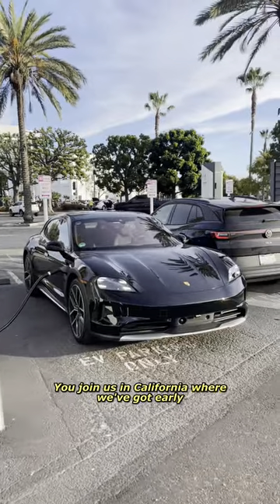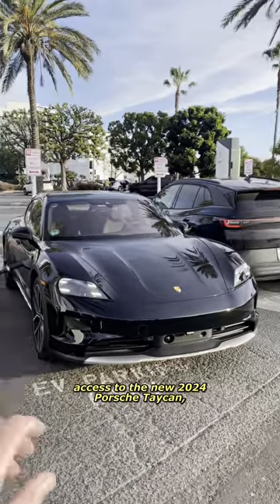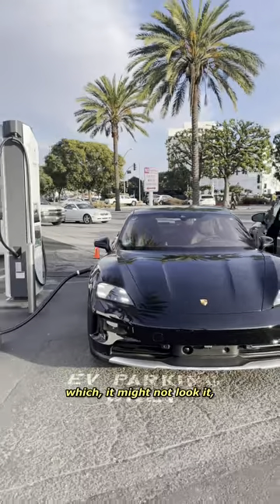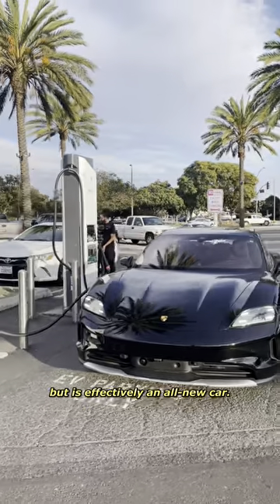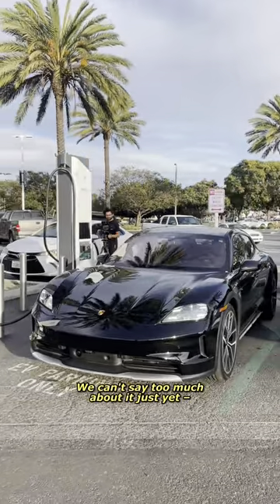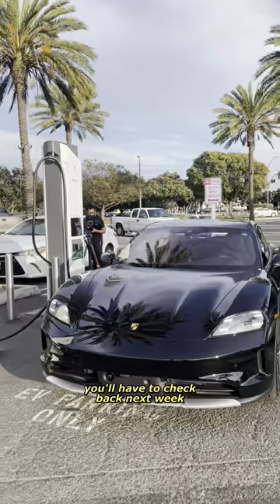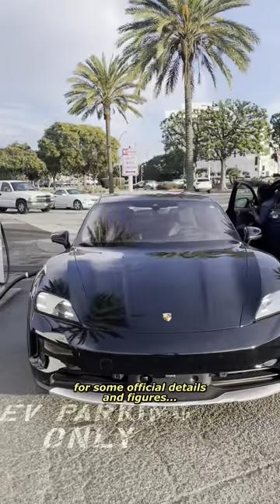SNEAK PEAK: We've been snooping around the NEW Porsche Taycan 👀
SNEAK PEAK: We've been snooping around the NEW Porsche Taycan ahead of its imminent unveiling!

We can't say too much for now but our experience suggests there are some MASSIVE improvements coming for the Taycan's range and charging capacity, plus revamped infotainment and even a redesign waiting in the wings...

You can check back next week for all the official specs, stats and pictures, but we wanted to give you an early look at some of the Taycan's coolest features.

What do you think - is Porsche's first EV still one of the world's best electric cars? And more importantly - will it land another five-star Autocar verdict?